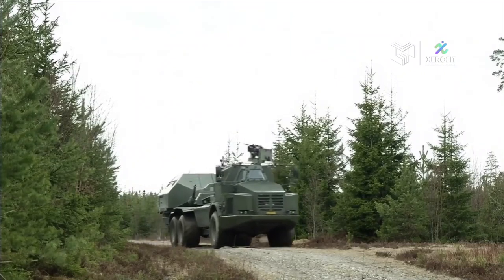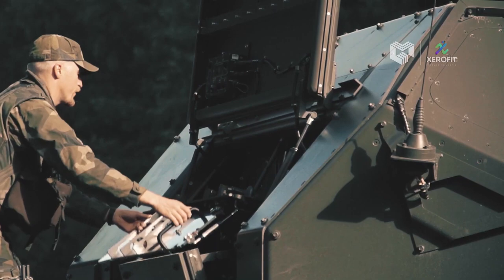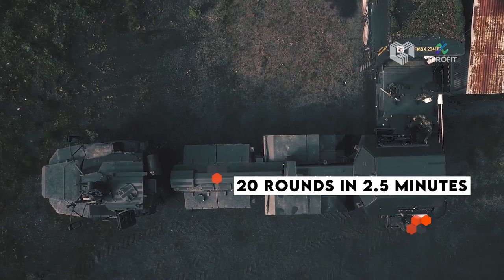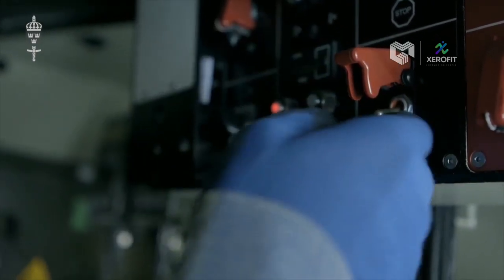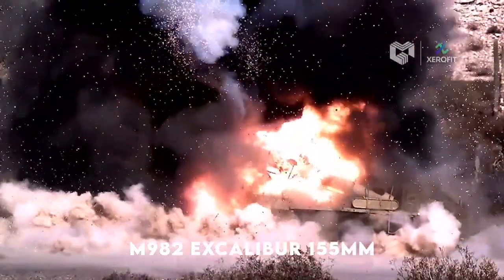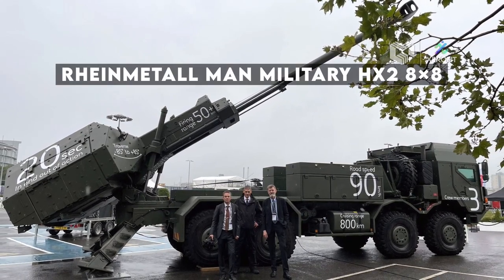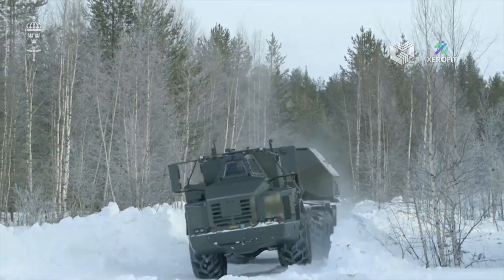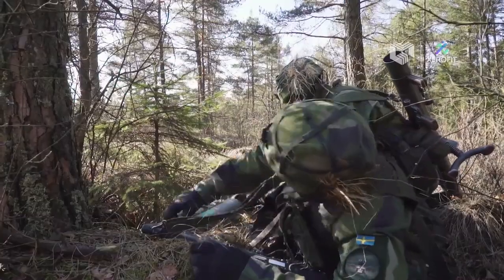Archer: The Fastest Howitzer in the World is Already on Battlefield?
Sweden was so impressed that it just inked a deal with BAE Systems Bofors for another 24 Archer truck-mounted howitzer systems to equip the additional artillery battalion that is to be set up in line with the Swedish Total Defense Strategy 2021-25 and also to add to its capabilities if it joins NATO.